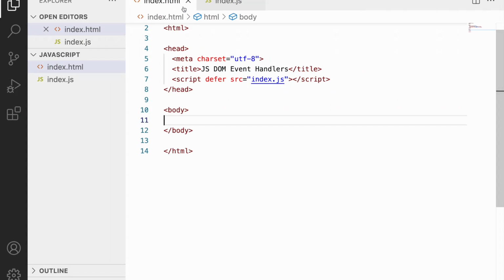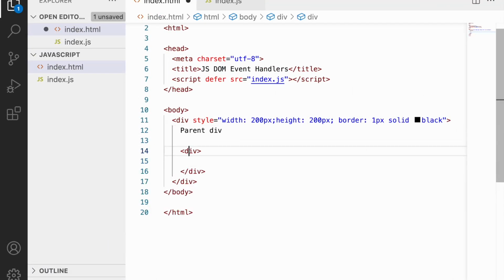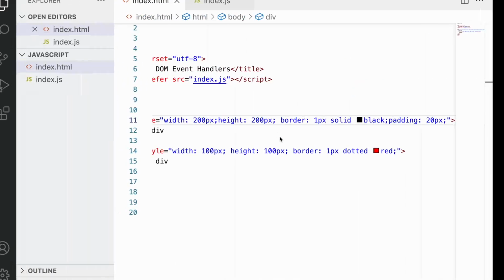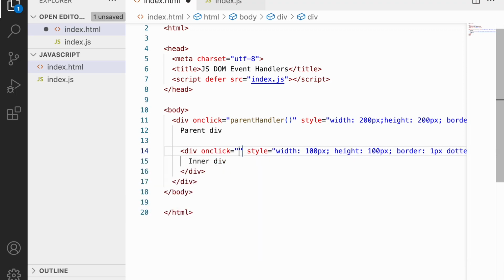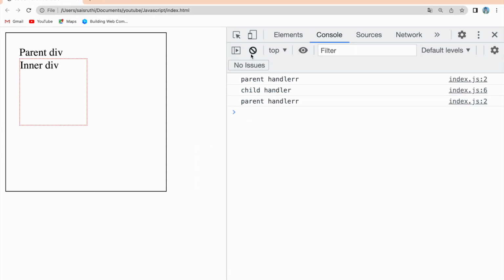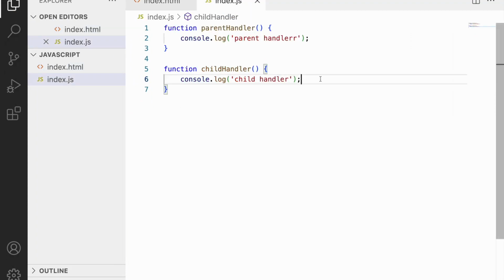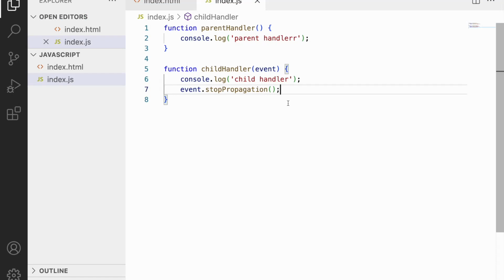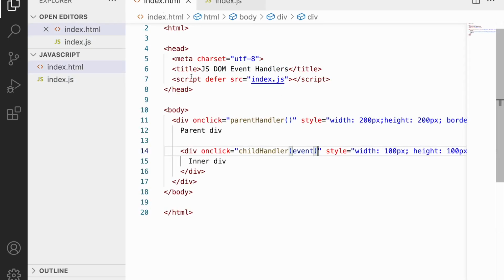JS DOM Streak 24 | Event bubbling in javascript | Stop propagation | Document API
learn
1. What is event bubbling in javascript
2. How to prevent event bubbling in javascript
3. How can we avoid event bubbling in javascript
4. What are the problems we may face if we have nested events.